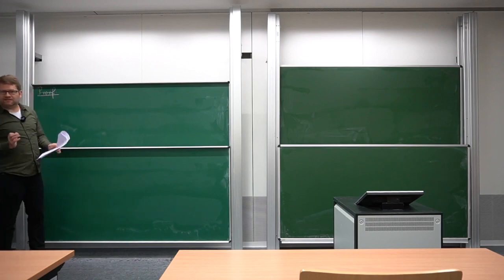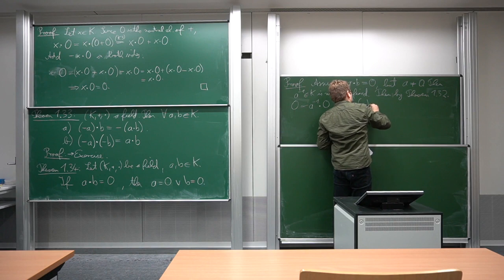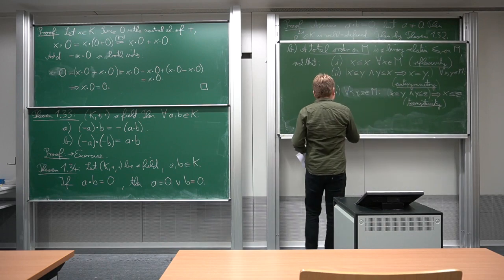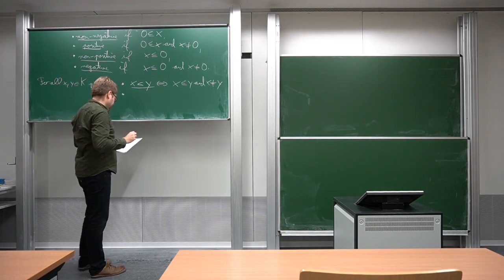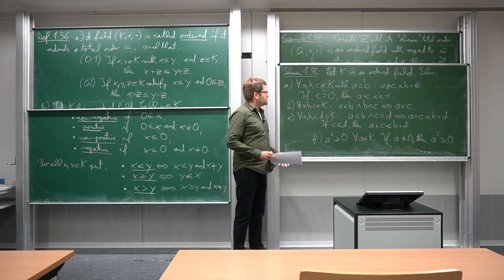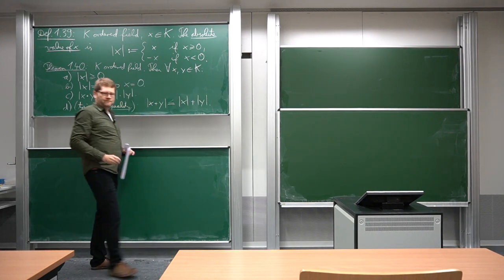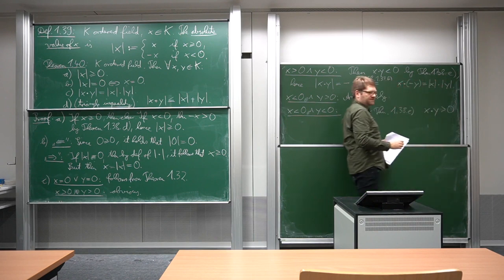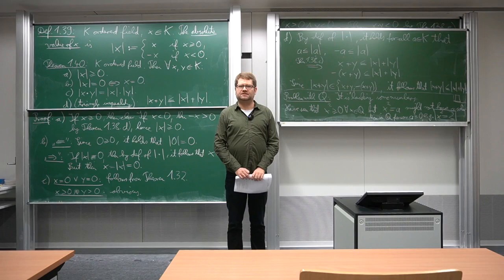1.2. Groups and fields (Part 2 of 2)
Contents of this video: Further properties of fields, total orders and ordered fields, absolute value and its properties.